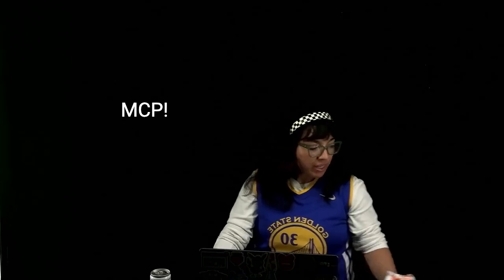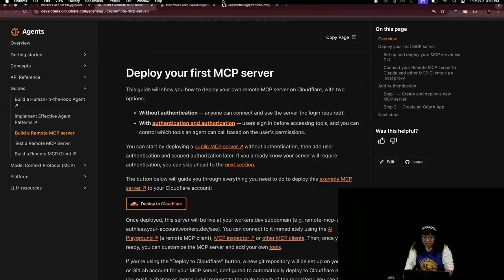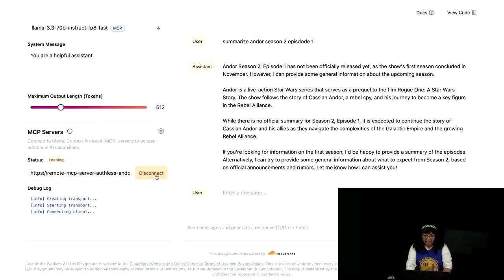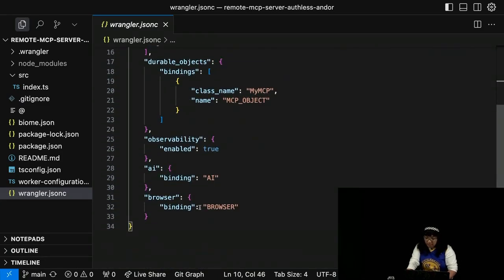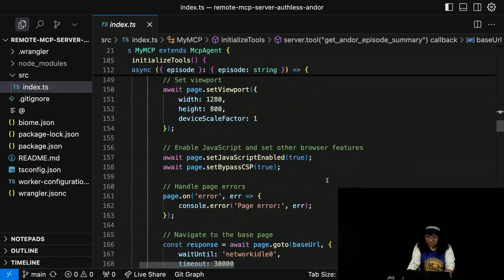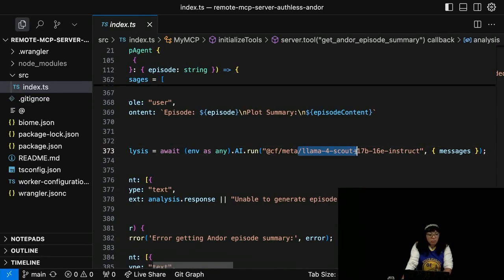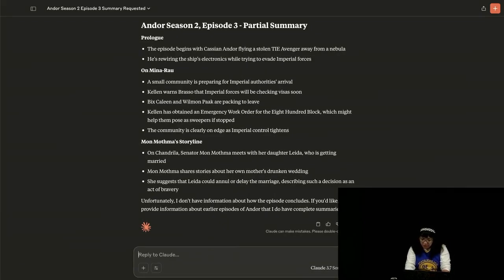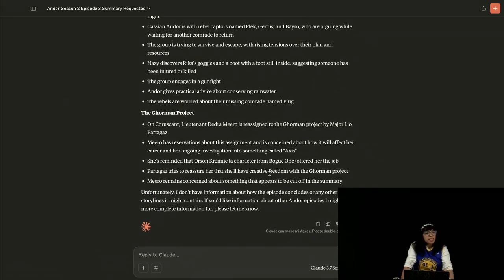Build a Remote MCP Server to Summarize Andor Episodes with Cloudflare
LLMs like LLaMA and Claude don't know what's happening in Andor Season 2. Learn to build a Remote MCP Server to summarize and explain Andor Season 2 episodes by scraping them with Cloudflare Browser Rendering.